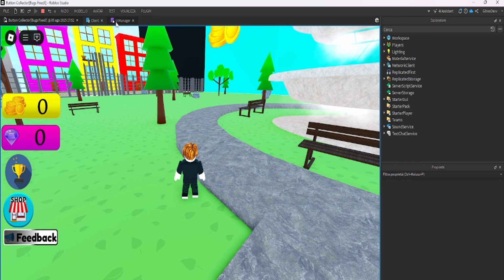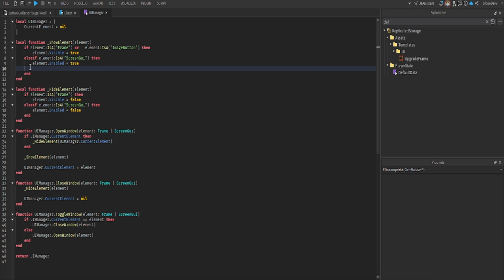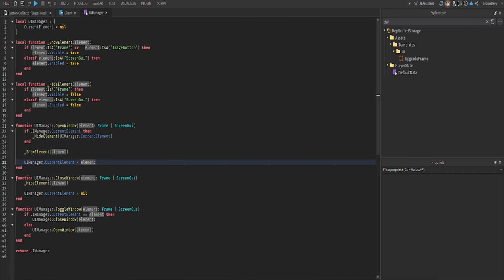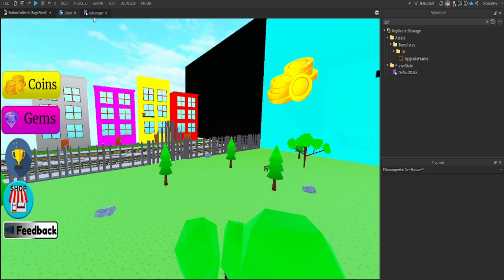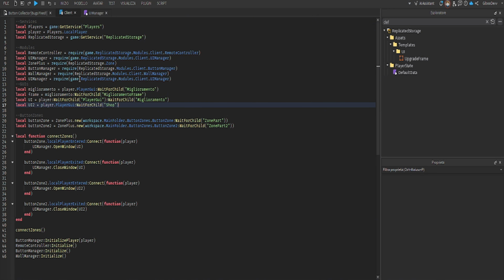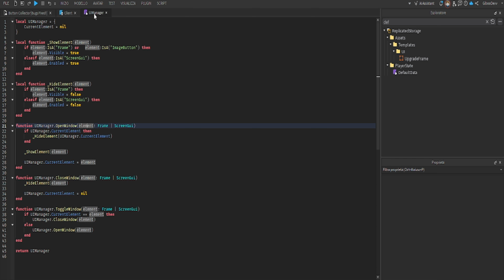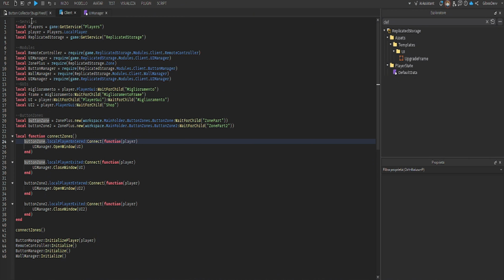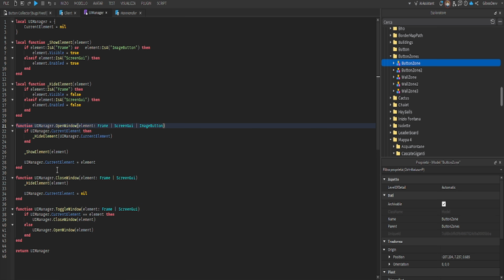HOW To MAKE A UI Manager In Roblox Studio